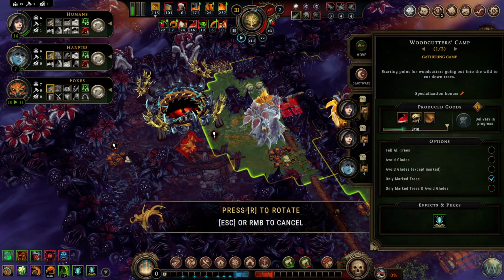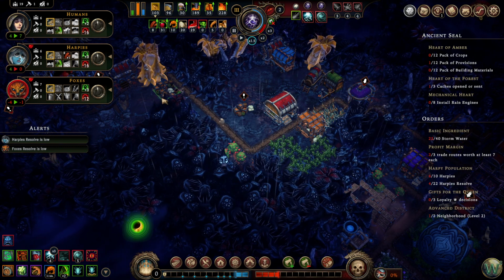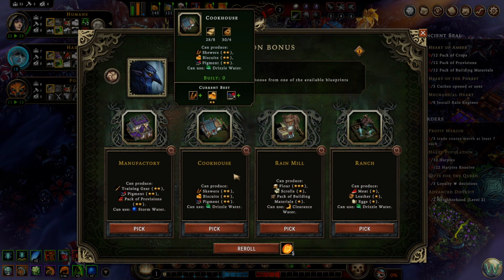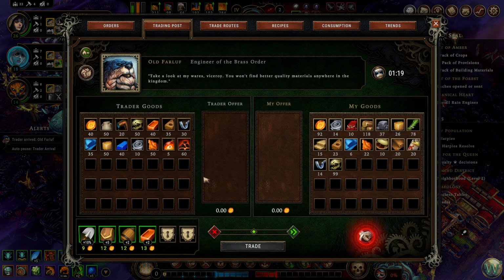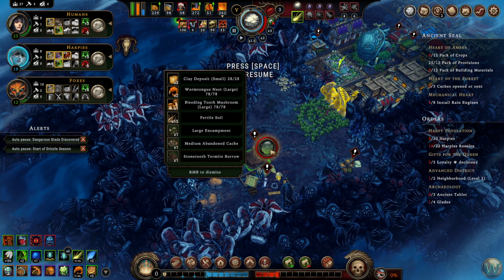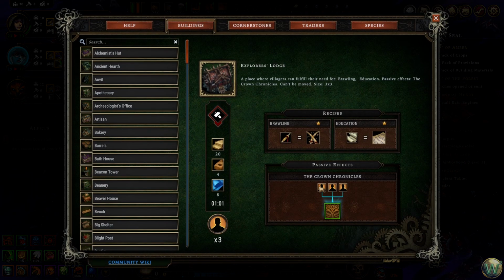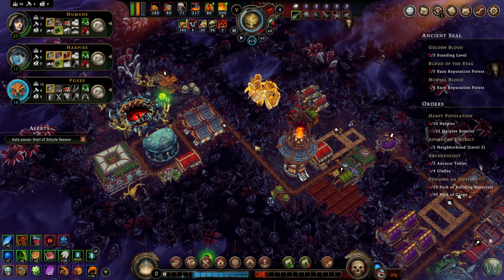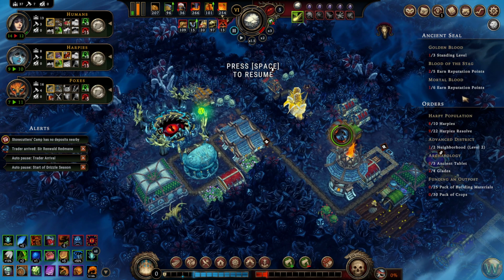Against the Storm - 1.0 Release - Problem Solving - Let's Play - Episode 75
Returning to Against the Storm to continue the new town in the Sealed Forest at the Gold Seal.